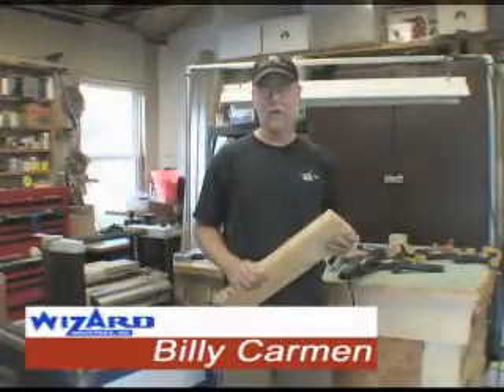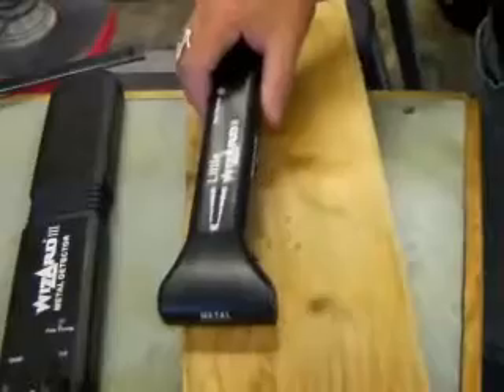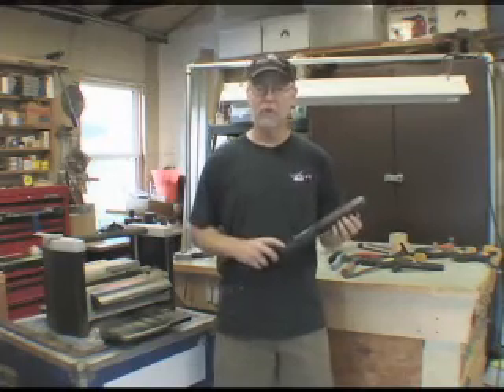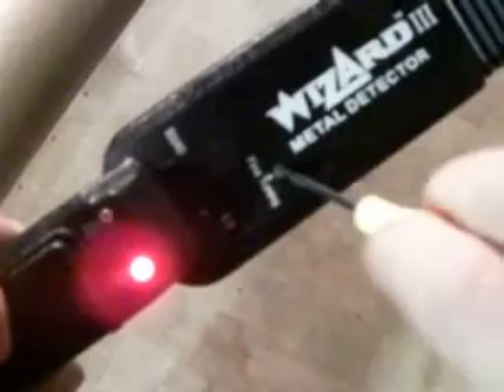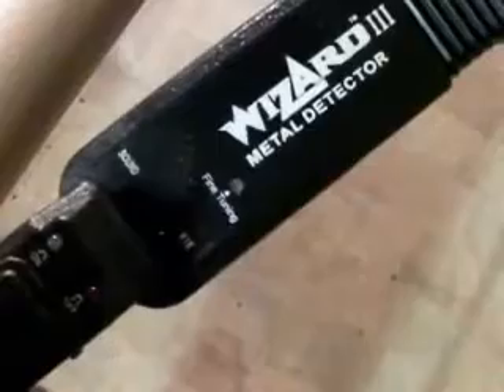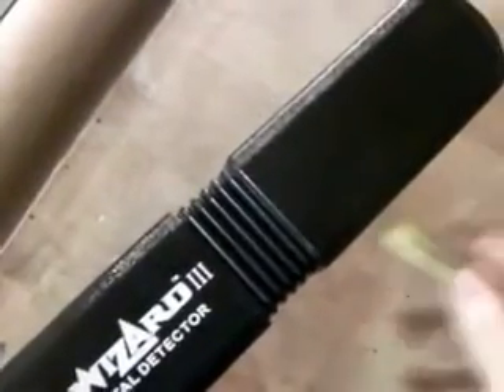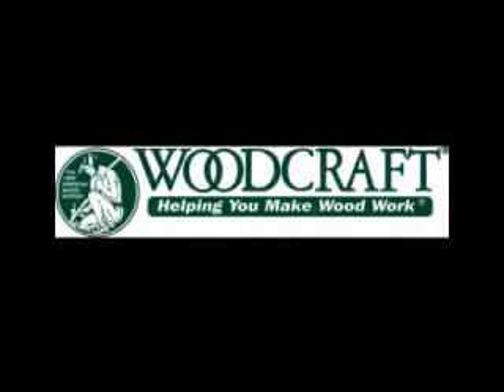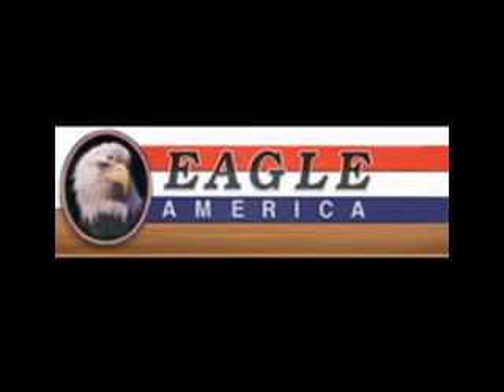Woodworking Metal Detector Lumber Wizard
Woodworking Metal Detector Lumber Wizard and Little Wizard